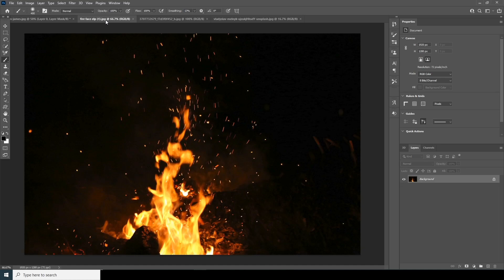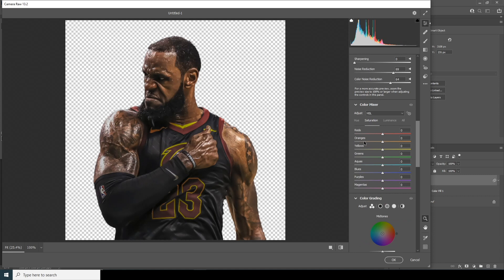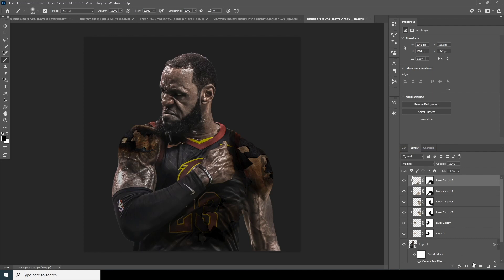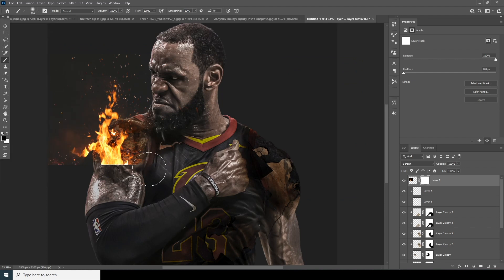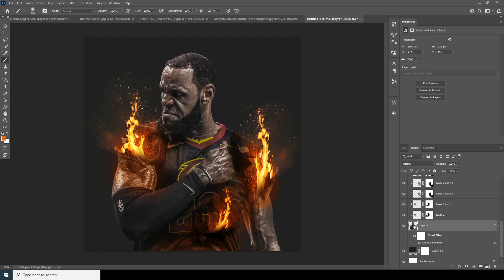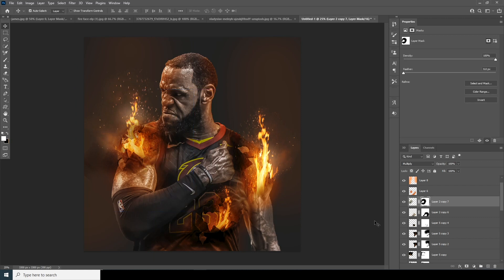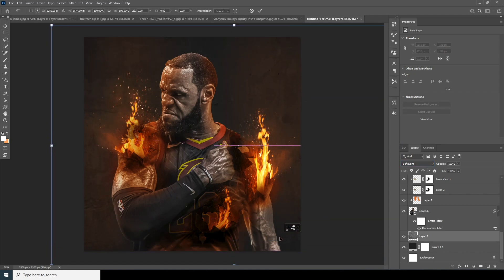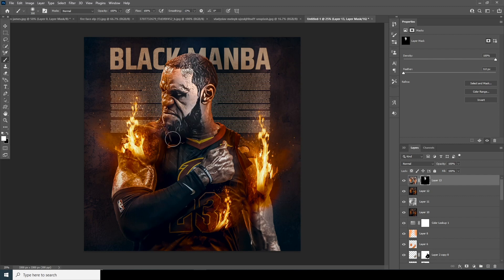Adobe Photoshop Tutorial l Sports Poster Design l NBA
Welcome to Windy Studio. In this free beginners, Photoshop tutorial video, you will learn how to create Sports poster (NBA) in Photoshop.